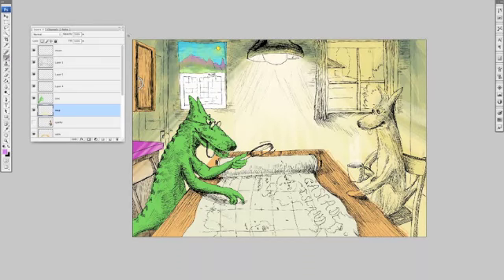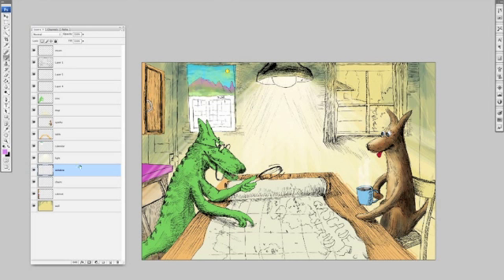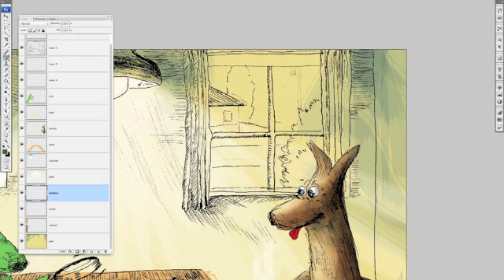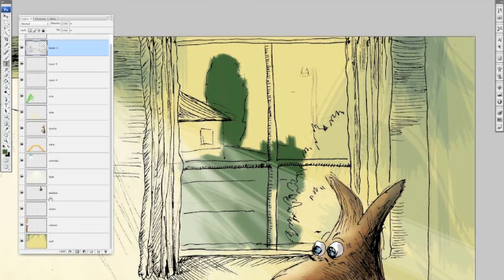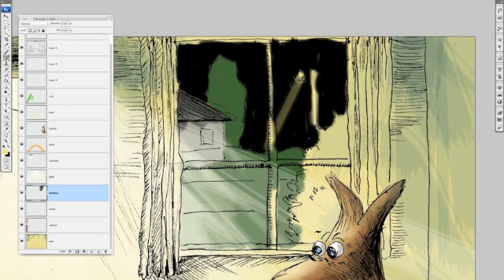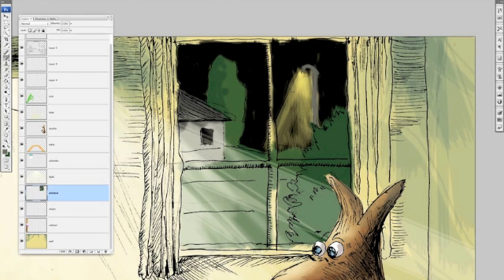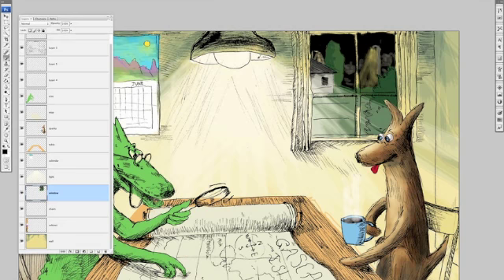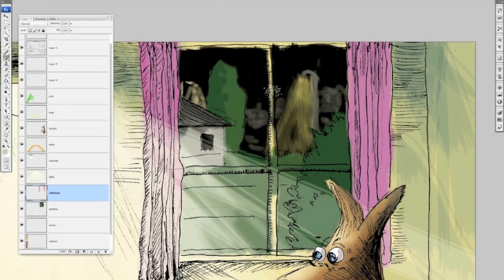Photoshop painting part 2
I'm continuing to flesh out the picture and add details and colors.